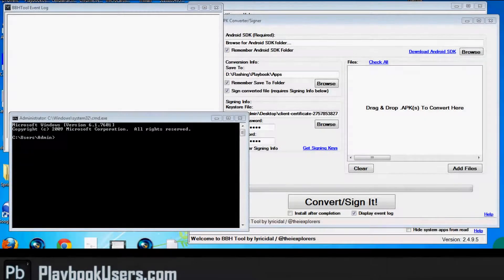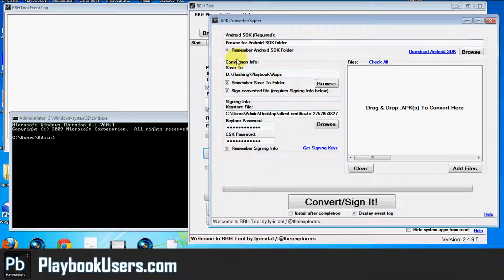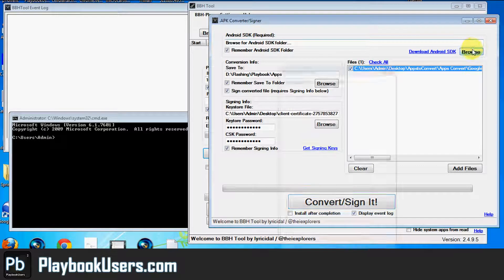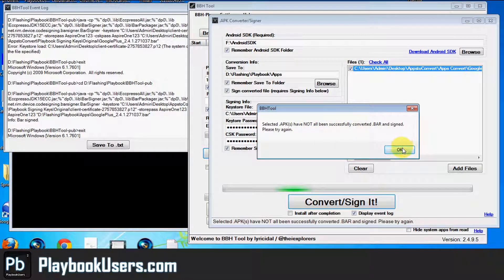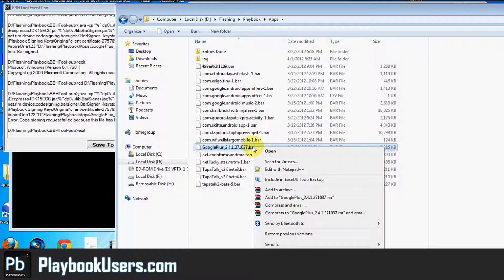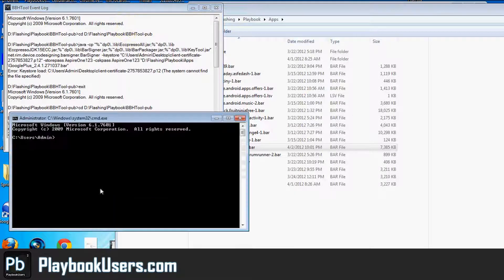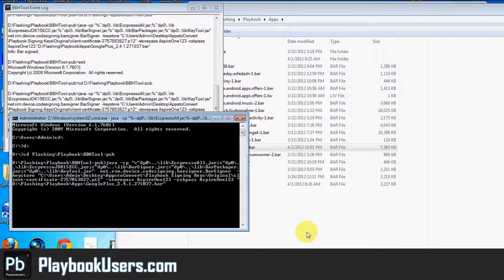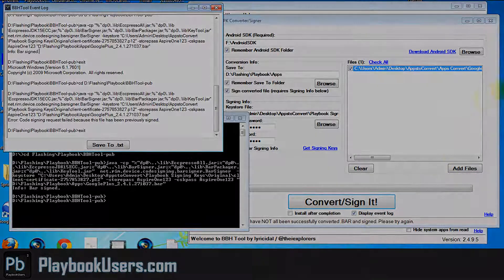PlaybookUsers.com - How to Resign Files Android / BAR Files Using BBHTool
So you've just signed an app and need to resign it.  Oops.  We discovered a very easy way to accomplish this.